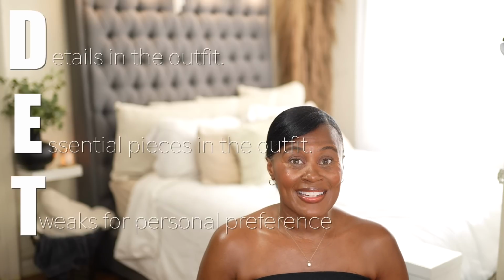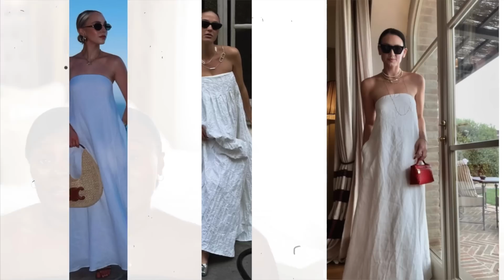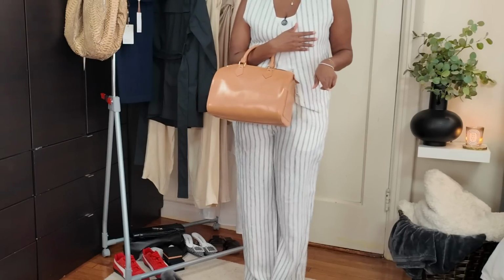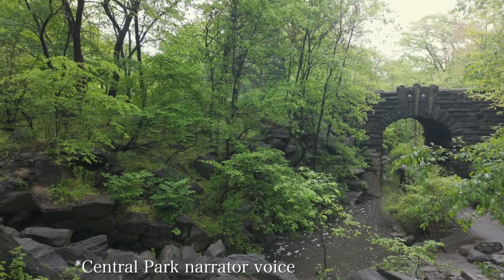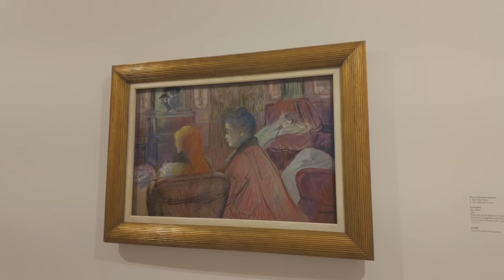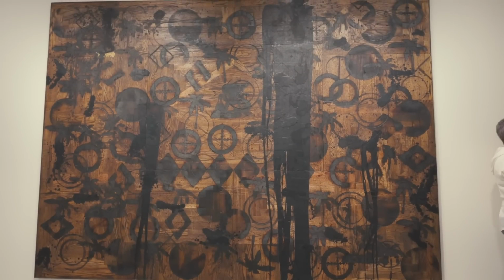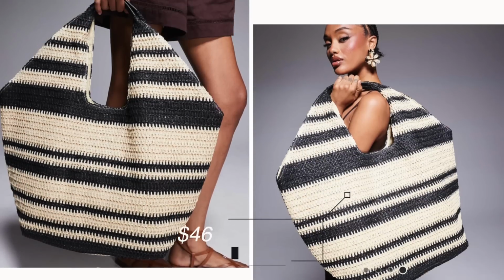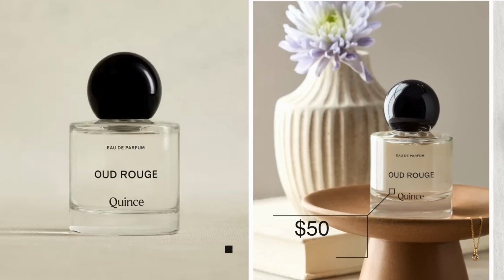Recreating Pinterest Outfits | Quince New In + NYC Vlog | Guggenheim, Rashid Johnson | YouTube Event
Silk skirt
Linen Tank mini dress
Linen strapless maxi dress
Linen pleated trouser
Linen vest
Trench coat
Cashmere pants
Cashmere sweater
Linen pants

Inspiration photo credit
Bezzbirkii
Maurakent
Sammy.jacqueline
Sophiaroe
mimi_sambo_
PopSugar.com

Recreating Pinterest Outfits with Quince + NYC Vlog | Guggenheim, Rashid Johnson Exhibit & YouTube Event
Hey loves! In today’s video, I’m recreating some of my favorite Pinterest outfit inspo using stylish, high-quality pieces from Quince — think elevated basics on a budget!  Come along with me in this NYC vlog as I visit the Guggenheim Museum to see the powerful Rashid Johnson exhibit, share my weekly fashion finds, and end the day at an amazing YouTube Creator event! Fashion, culture, and creativity all in one vlog. Whether you’re here for outfit ideas, NYC vibes, or gallery inspo, I got you covered.

Don't forget to check out @BrowngirlbeautyNYC an @styleandbeautydoctor

A few videos to catch you up.
What is D.E.T. and why do we use it?

TIME STAMPS
0:00 Intro and why this video is different.
0:30 Recreating outfits
13:13 NYC vlog
26:27 Fashion finds
33:18 Wrap up
34:41 Outro

In the vlog
What I wore to the YouTube event
Snakeskin bag
Chanel brooch

Fab Finds
Pink mules
Oversized straw bag
Silver earrings
Denim dress
Polka dot mule
Polka dot mule open toe
Gold necklace
Long white dress
Short dress
White wedge
Quince perfume

Free Music for Videos 👉 Music by Ryan Little - Think About You
Free Music for Videos 👉 Music by frumhere, kevatta - once upon a time Music for Videos 👉 Music by Ryan Little - 70s TV